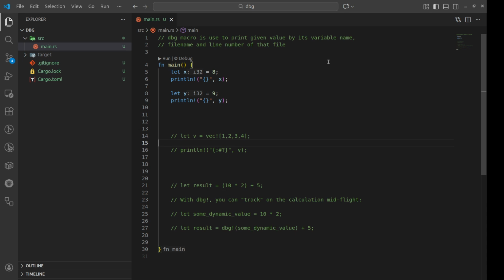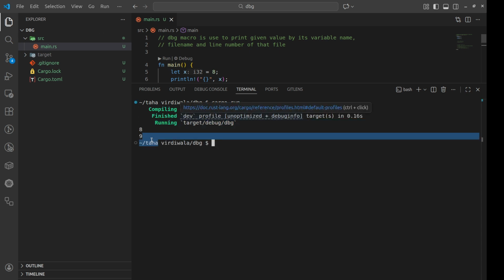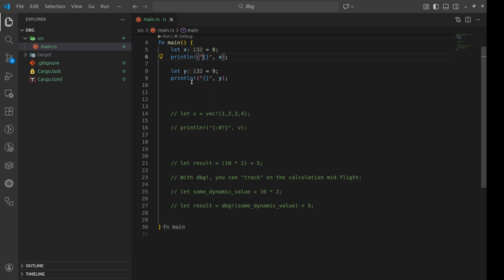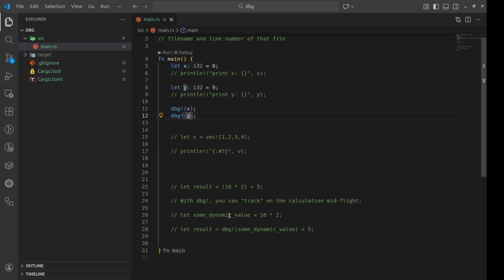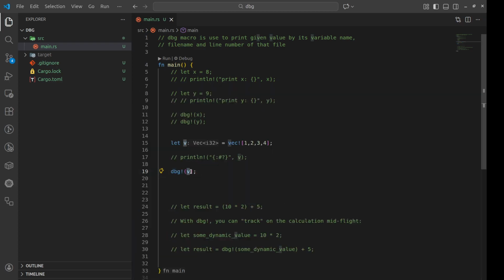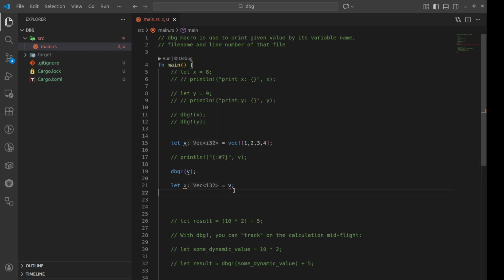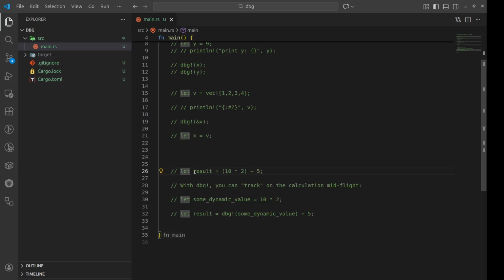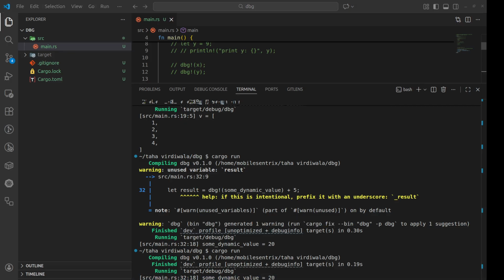Rust dbg!() Macro Explained: When to Use It (and When Not To)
Most Rust beginners debug using println! — and that’s a mistake.

In this video, I show why you should use the dbg! macro instead of println! for debugging in Rust.
dbg! gives you file name, line number, and value output, doesn’t break ownership, and lets you debug expressions without rewriting code.

You’ll learn:

Why println! is bad for real debugging

How dbg! works under the hood

dbg! vs println! with real examples

How dbg! helps with ownership & borrowing

When you should (and shouldn’t) use dbg!

If you’re learning Rust or already building projects, this macro will save you hours of debugging time.